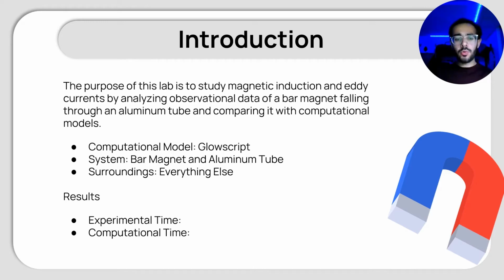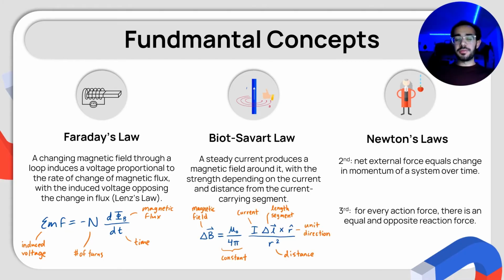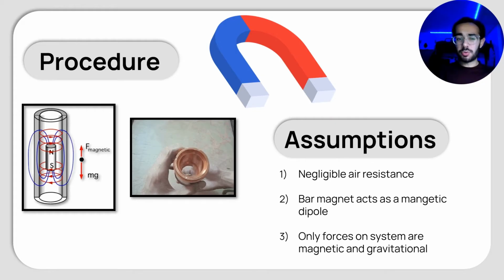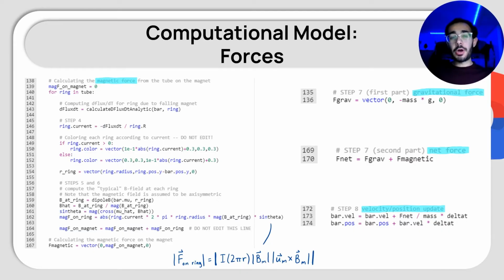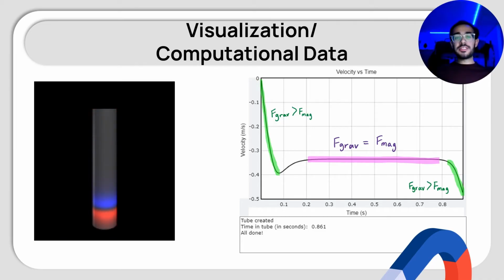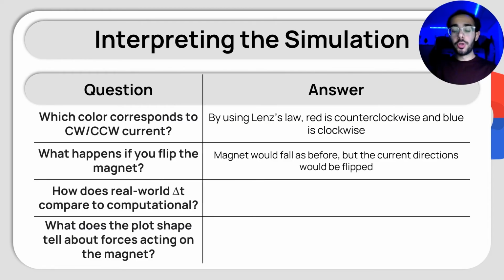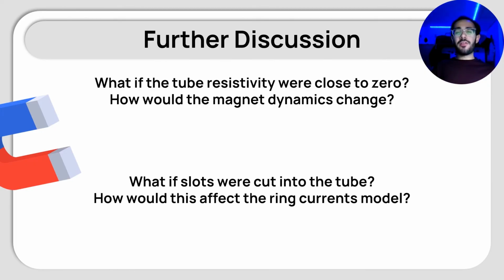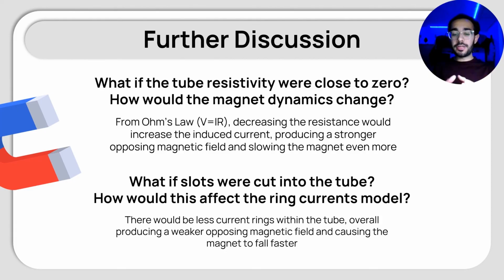Phys 2212 Lab 5: Magnetic Braking with Faraday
Georgia Tech: Intro Physics 2